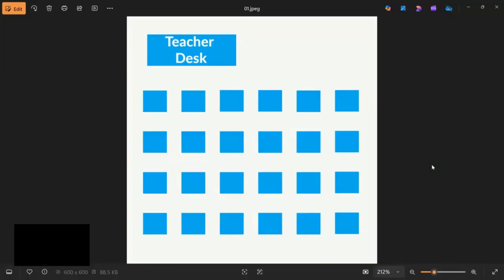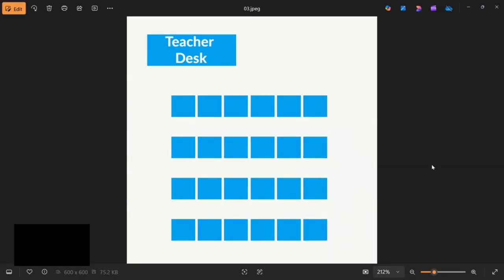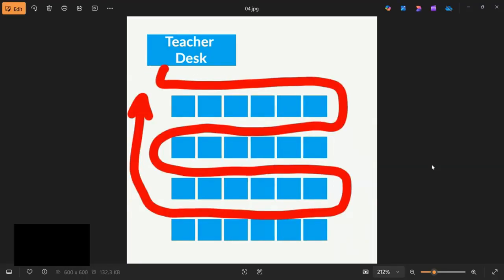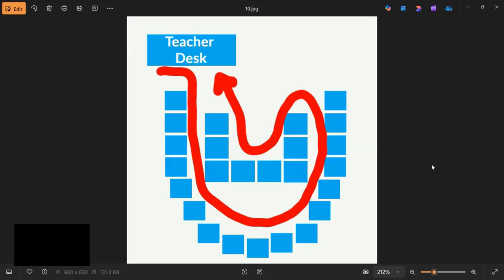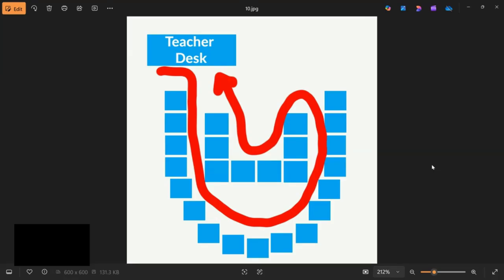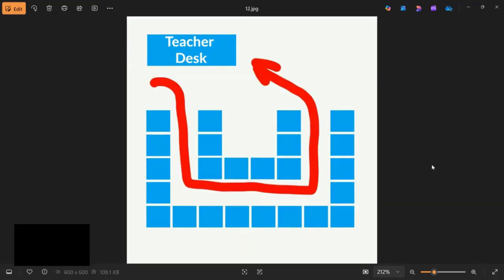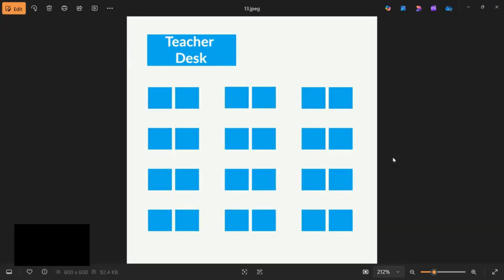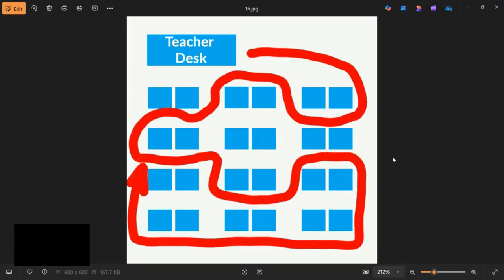Monitoring Pathway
Using Monitoring Pathway in your classroom. What is it and why should you use it?